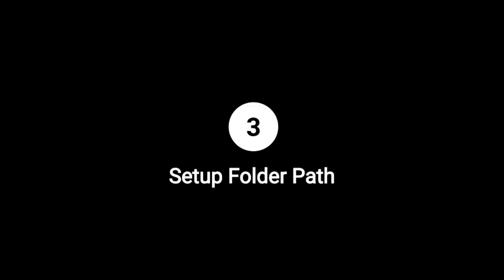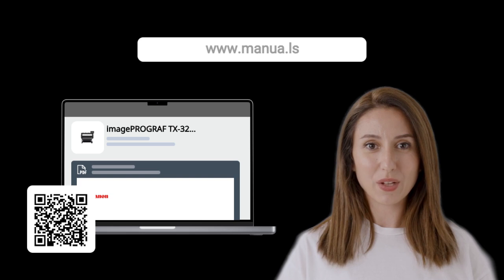How to Scan from Canon imagePROGRAF TX-3200 to Windows 11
📺 Learn how to scan from your Canon imagePROGRAF TX-3200 to Windows 11. Watch this video for a step-by-step guide!

📖 In 5 steps:
1. Access the printer's Remote UI by entering its IP address in a browser.
2. In the Remote UI, navigate to LAN settings and enable FTP with authentication.
3. On the printer panel, set up the folder path for FTP under direct print settings.
4. Load the document to scan, select 'Scan and Send', and configure FTP as the destination.
5. Choose the file format and resolution, start scanning, then send the file to your PC.

📚💬 Manual and other questions:
On our site, you can find the complete manual for the Canon imagePROGRAF TX-3200. There, you can also ask your question to other Canon imagePROGRAF TX-3200 users.